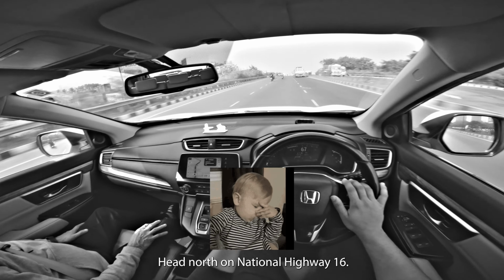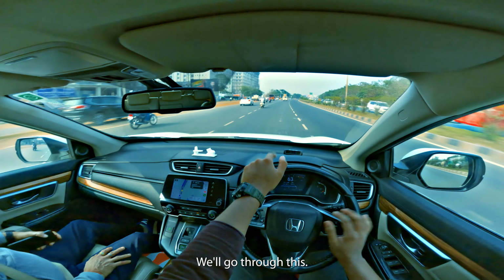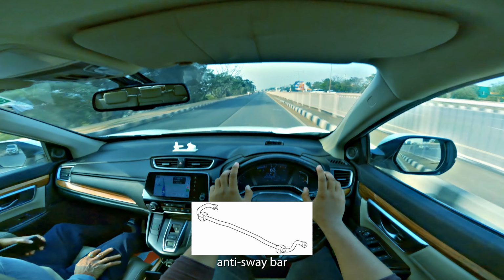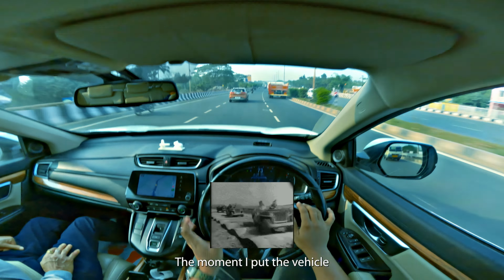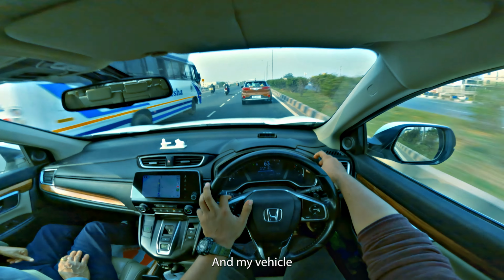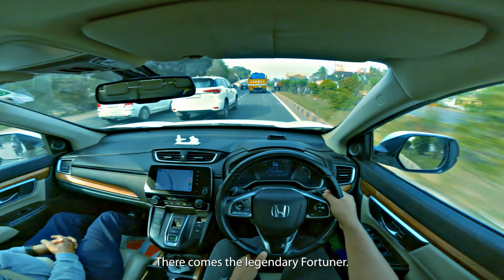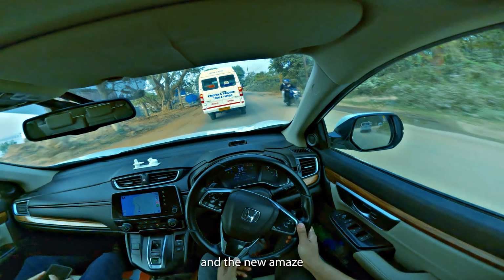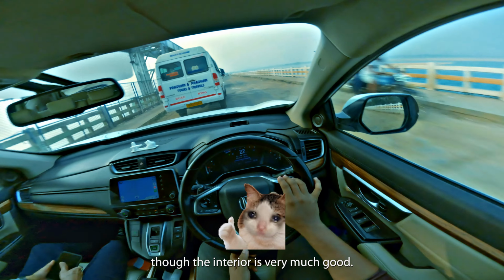Honda CR-V Brake Pads Changed After 60,000 km: A Testimony to Honda’s Durability | AutoCetane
100,000 KM Journey with My Honda CR-V: A Reliable Partner for the Long Run!

In this video, I share my incredible experience of driving my Honda CR-V to the 100,000 km milestone. 🚗💨 From its unmatched durability to the challenges of owning a less popular car in the Indian market, this video is packed with insights for all car enthusiasts, new buyers, and learners.

Timestamps:
00:00 - Highway Drive & Service Overview
03:57 - Why the Brake Pads Were Replaced
04:28 - Honda CR-V Spare Parts Availability & Ordering Process
05:58 - Shared Parts Across Models (City, Civic & Accord)
06:37 - Suspension Bushing Issues & Replacement Costs
07:00 - Jio-bp Fuel Stop
07:11 - Lower Arm Bush Noise & Pricing Breakdown
08:56 - Brake Bite Performance & Front vs Rear Wear
09:44 - Durability Record: 60k km on Pads at 102,000 km Odo
10:28 - Traffic Driving & Preemptive Braking Technique
11:04 - Highway Overtaking & Risk Mitigation
12:10 - First Impressions: 2025 Honda Amaze Build Quality
13:12 - Comparing Honda Amaze vs Honda Elevate Sturdiness

Here's what you'll learn:

1️⃣ Essential Maintenance at 100,000 KM:

A detailed breakdown of what parts to replace and inspect, including brakes, engine oil, filters, tires, and more.
Tips to keep your car running smoothly for years to come.
2️⃣ Challenges Faced:

The impact of Honda CR-V's low popularity in India.
Finding spare parts, servicing issues, and how I tackled these challenges.
3️⃣ Why Honda CR-V is Worth It:

Real-life performance review.
How the car’s reliability and build quality shine over time.
This video is not just for CR-V owners but for anyone planning to buy a car, learning about vehicle maintenance, or simply passionate about cars. Whether you're a Honda fan or exploring options for a new SUV, this video has something for everyone.

🎥 A Special Message to New Buyers & Car Learners:
Starting your car journey? Don’t miss out on these critical tips that will save you time, money, and effort in the long run!

💬 Let’s discuss: Share your thoughts, questions, or experiences in the comments below. I’d love to hear from fellow car enthusiasts and owners!

Join our growing community for more car journeys, ownership tips, and valuable auto content!